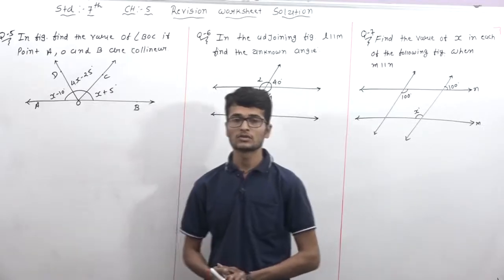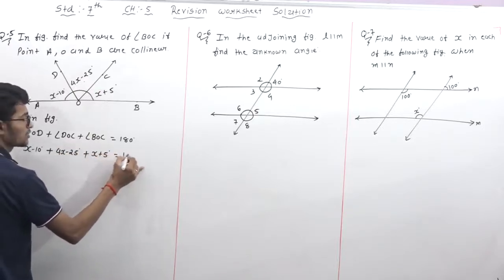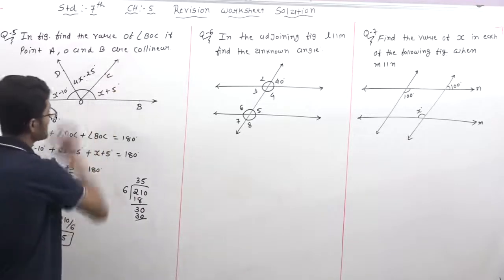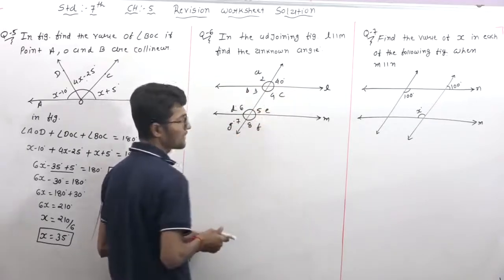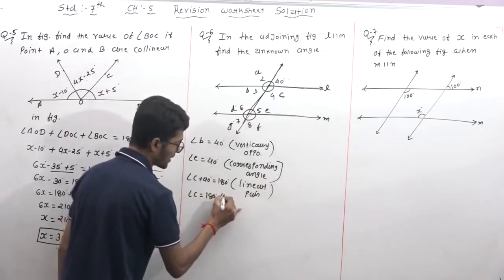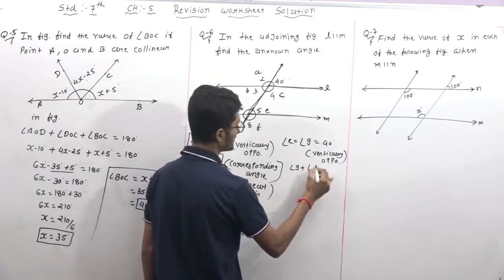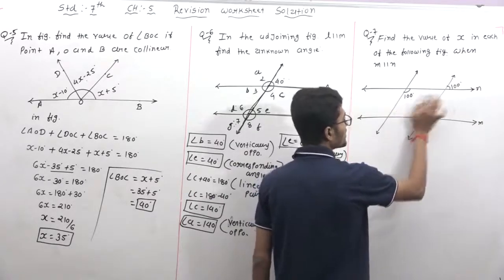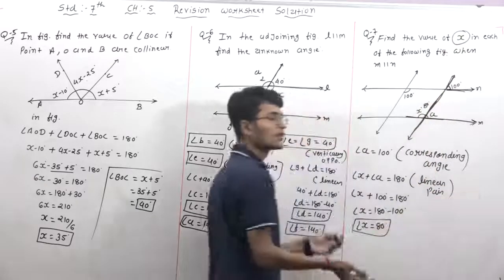std 7 Maths ch 5 revision worksheet solutions part 2